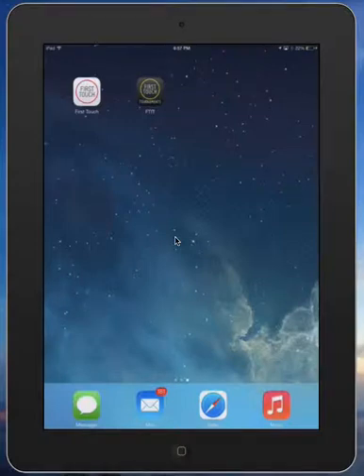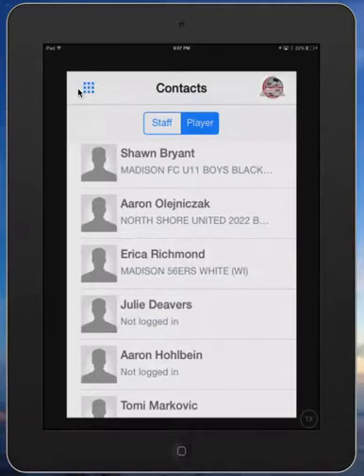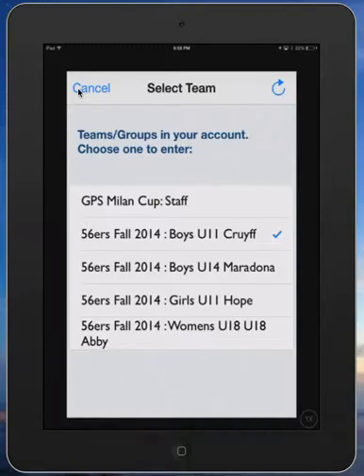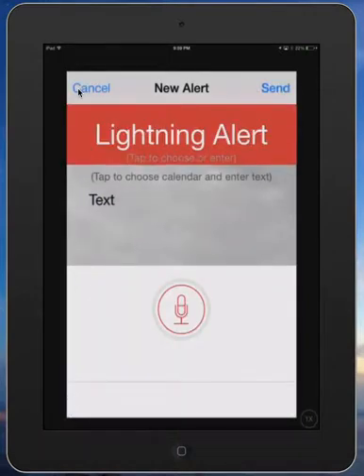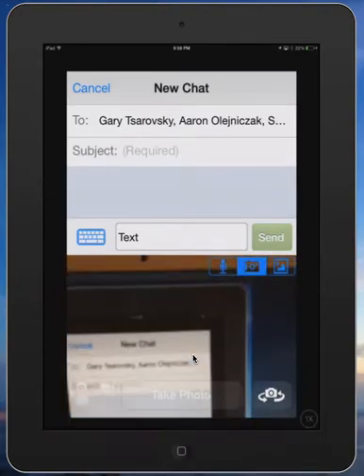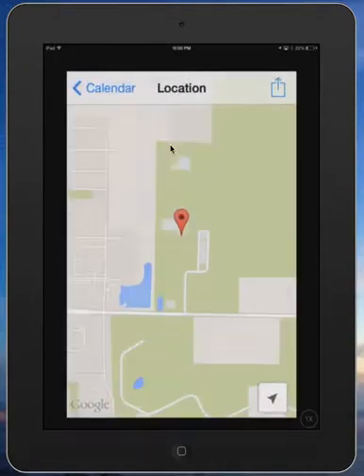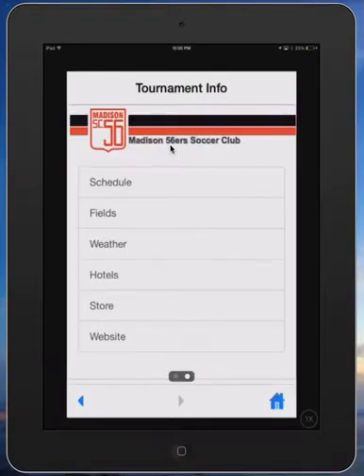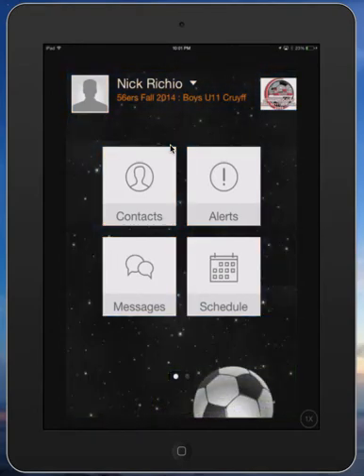First Touch Tournament App - Demo